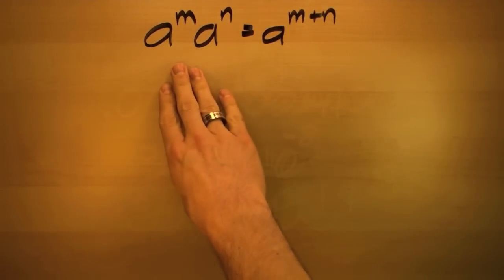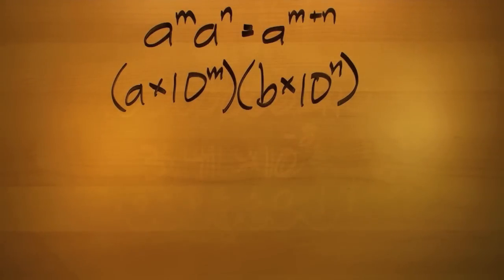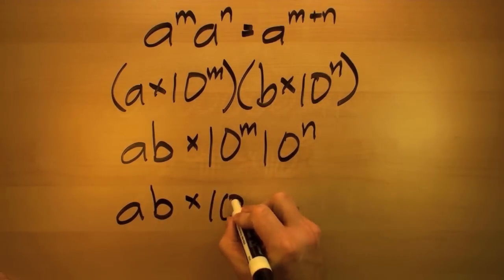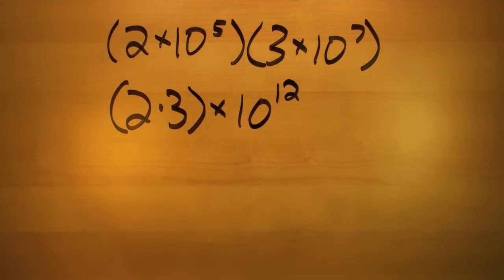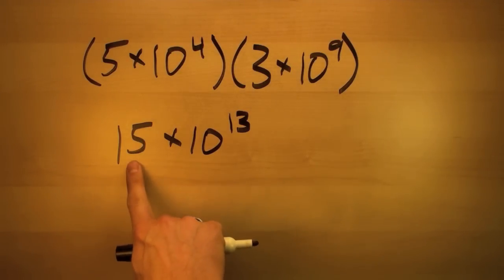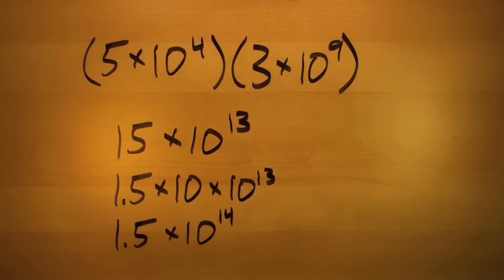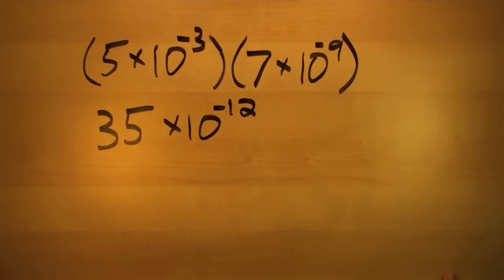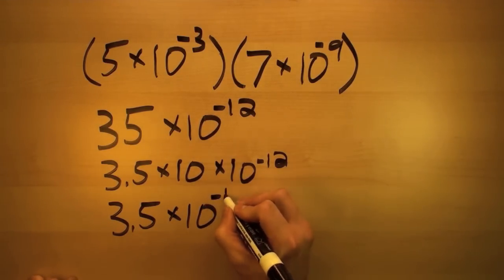Scientific Notation 3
This is the third video for Scientific Notation on ULearniversity.com